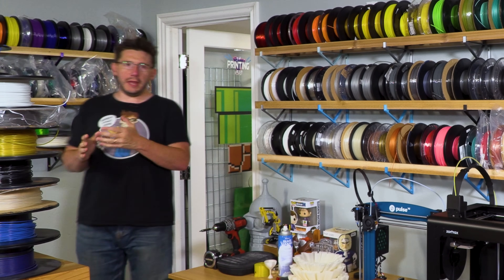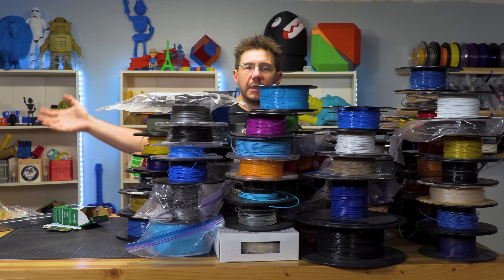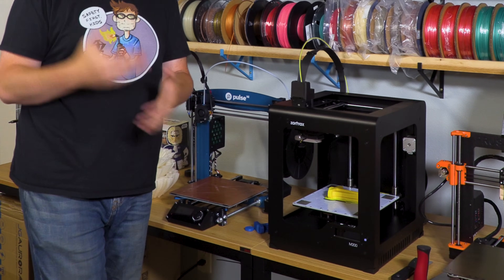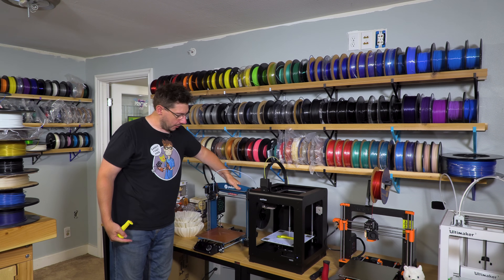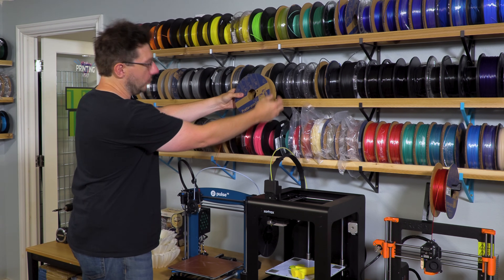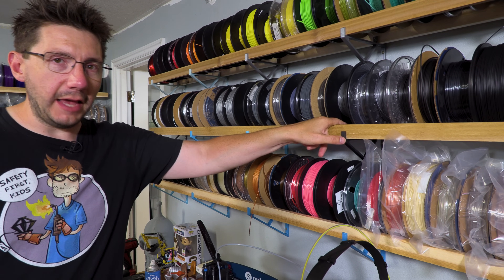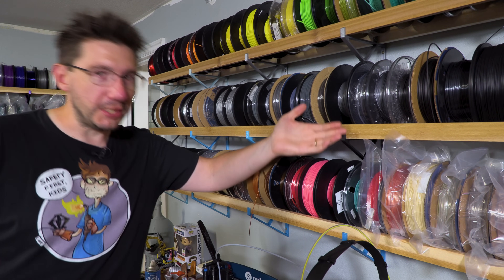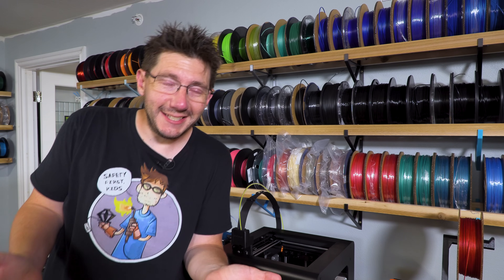3D Printing Design Contest - Filament Spool Holder! Thanks to Matterhackers and MyMiniFactory!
I've teamed up with Matterhackers and MyMiniFactory to give you the FIRST of what I hope is many design contests. The idea for my first contest is simple - a spool holder that will fit my new filament shelves.

I wanted to keep it simple enough for someone to use any software package to complete.

Get yourself some Magigoo!

Find Me Socially!

Want to send me something?
attn: 3D Printing Nerd
509 NE 165th st
Shoreline, WA 98155
USA